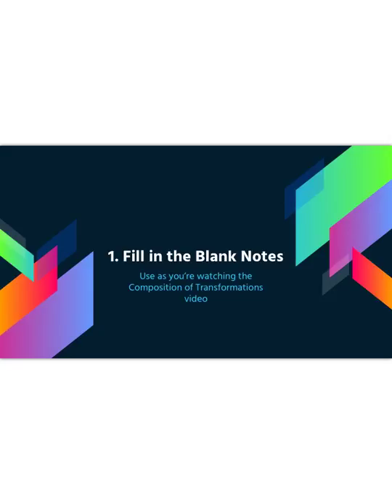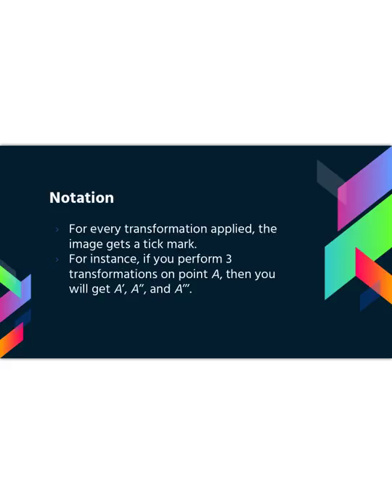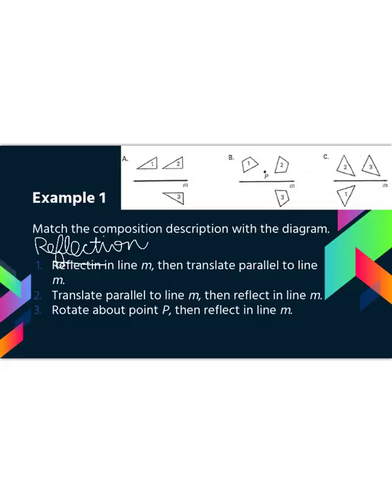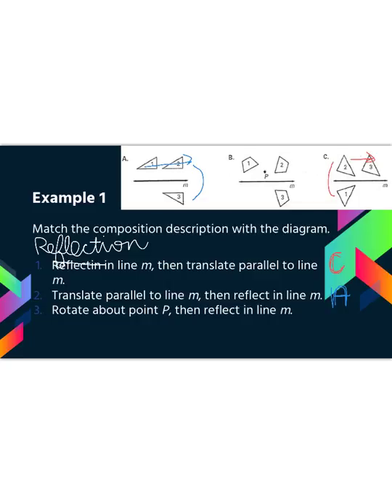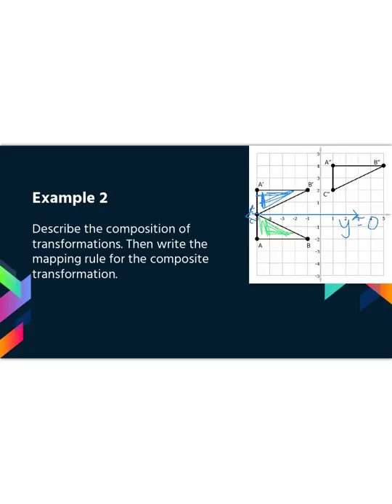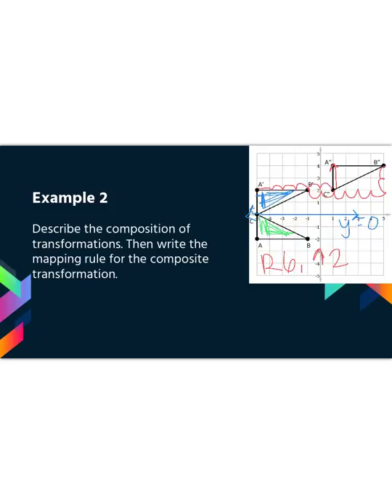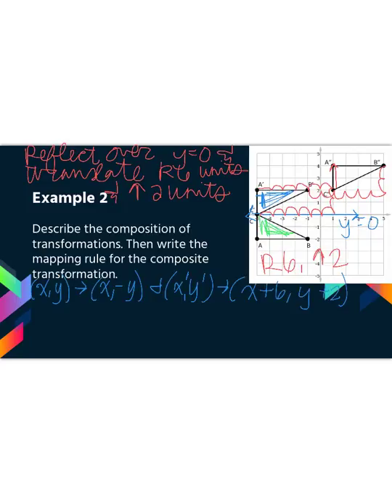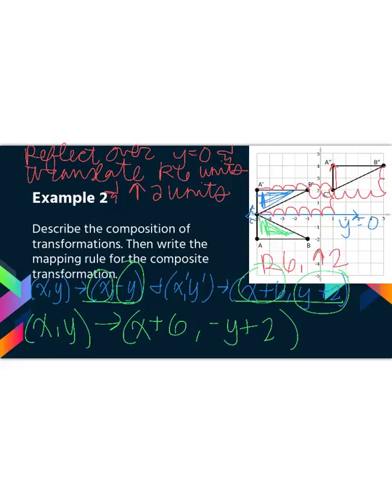Composition of Transformations